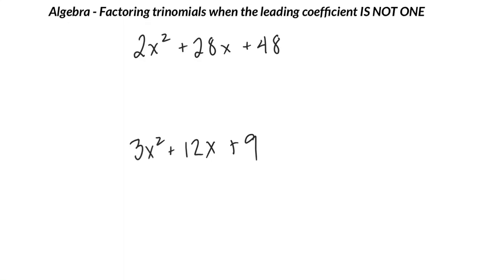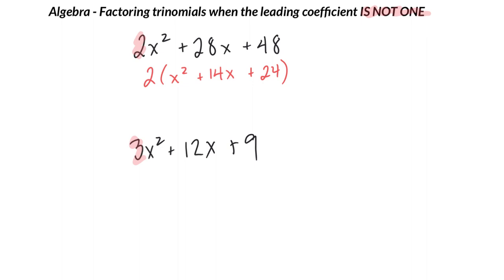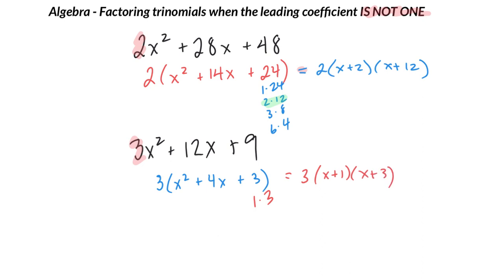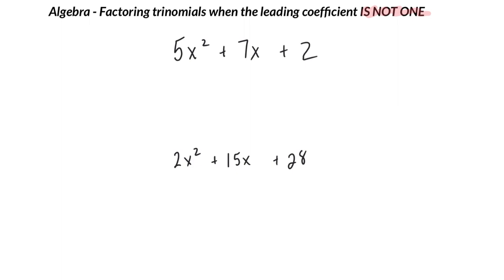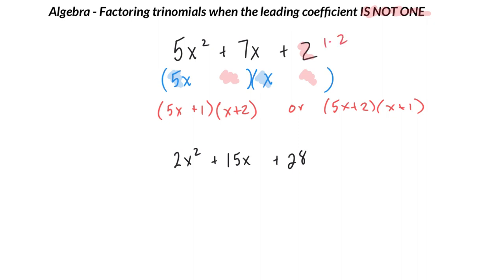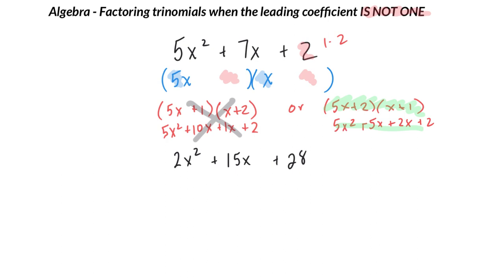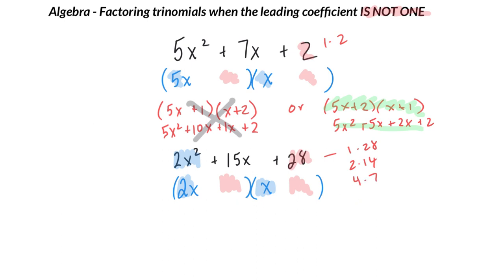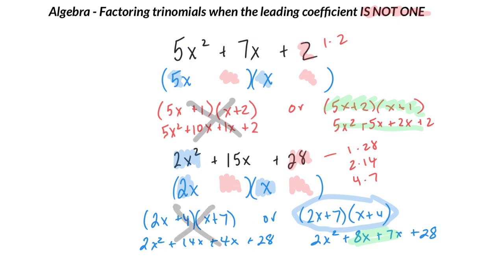Algebra - Factoring trinomials when the leading coefficient IS NOT ONE